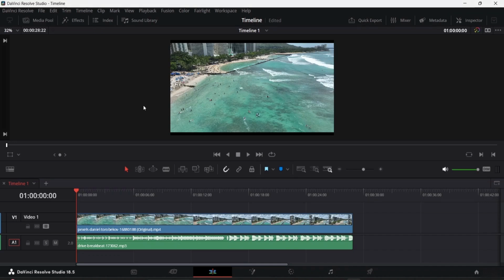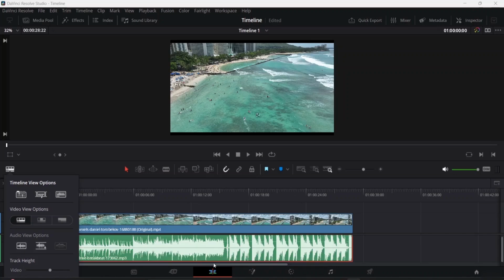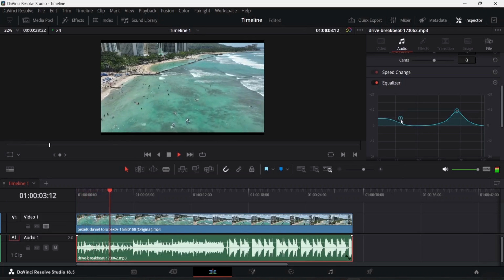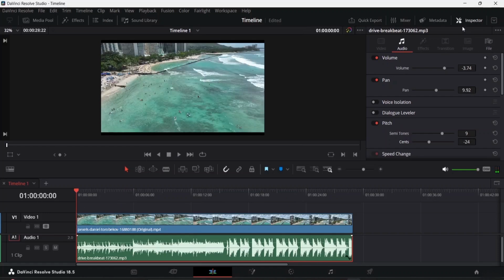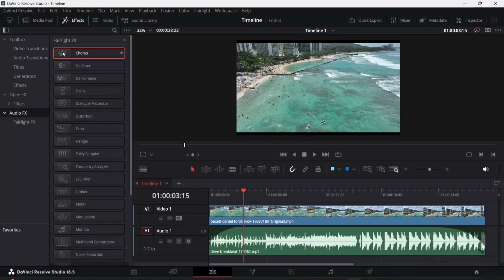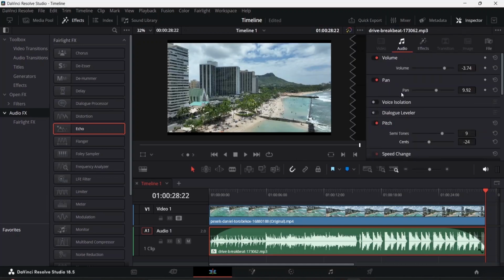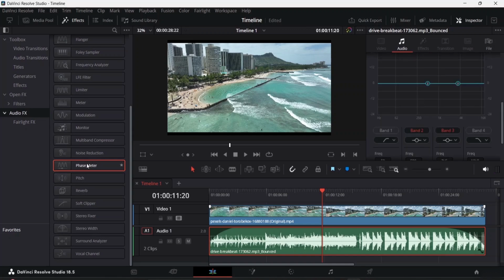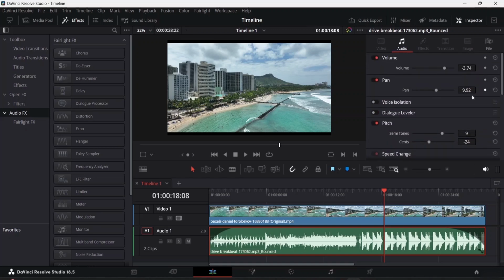Managing the Audio in Davinci Resolve CHAPTER-9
Want your videos to sound as good as they look? In this tutorial, we’ll walk you through how to manage audio in DaVinci Resolve like a pro! From adjusting levels and cleaning up background noise to adding effects and mastering your final mix, this guide covers everything you need to know.

✅ What you’ll learn:

-How to adjust audio levels and balance tracks
-Using Fairlight for advanced audio editing
-Removing background noise and improving clarity
-Adding effects and transitions for polished sound
-Exporting your project with perfect audio settings